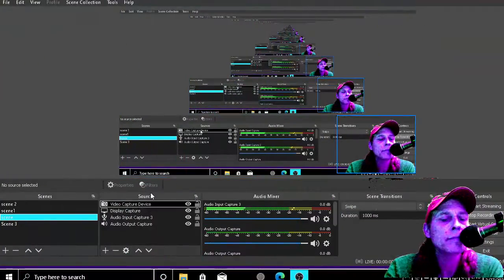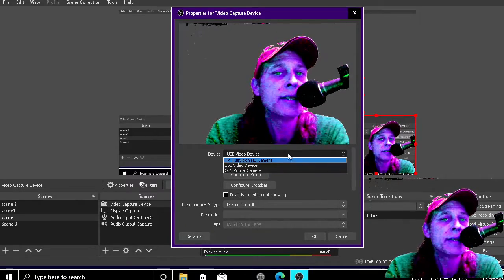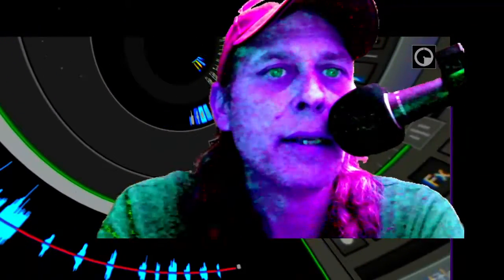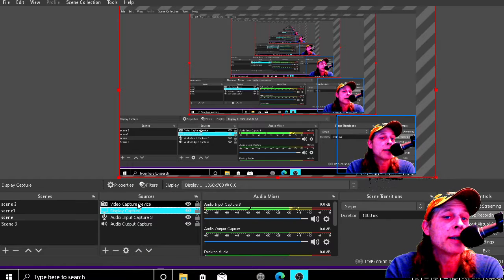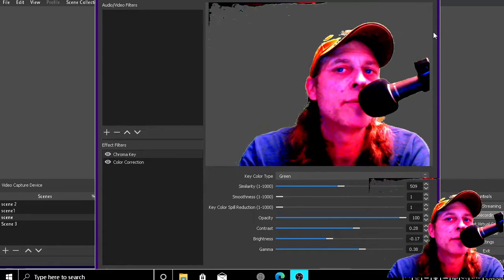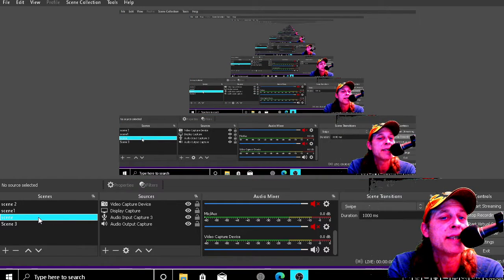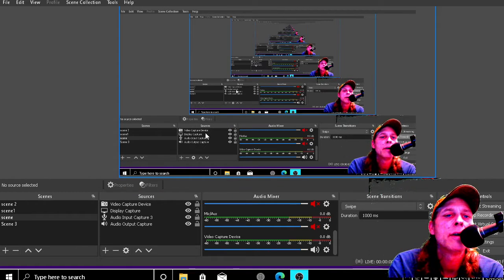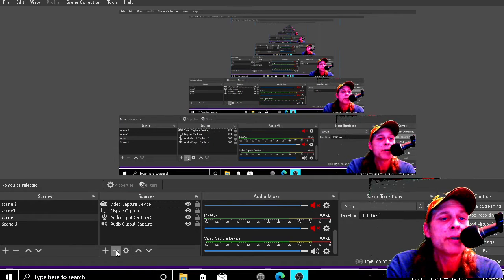OBS FROM BEGINNER TO WINNER IN 20 MINS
TOTAL BEGINNERS WILL LEARN WHY OBS SHOULD BE THE FIRST PROGRAM THEY GET FOR MAKING COOL VIDEO